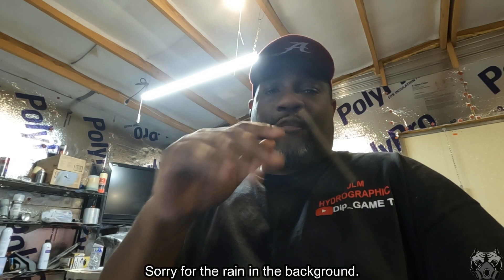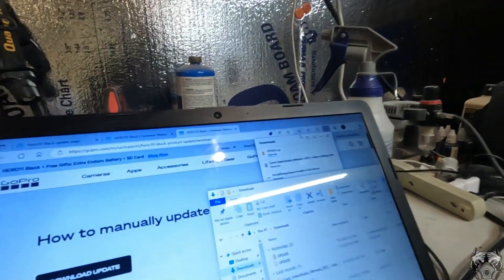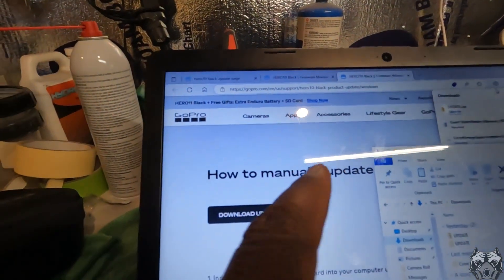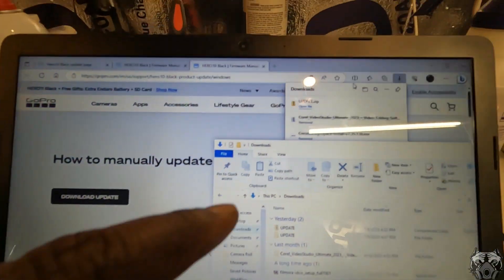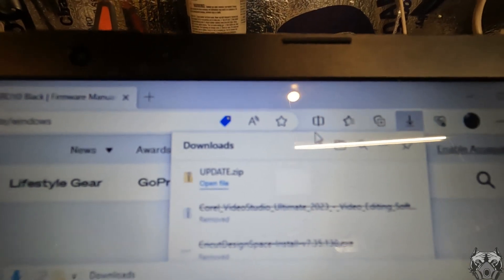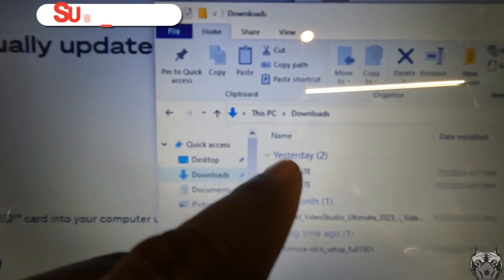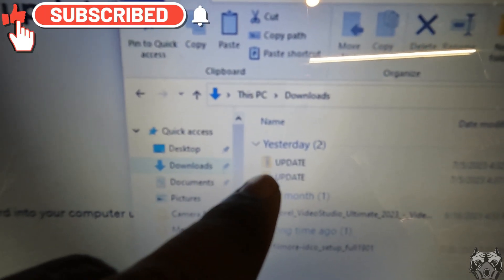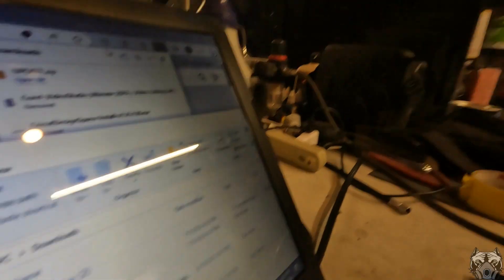Low Battery Warning For The GoPro 10